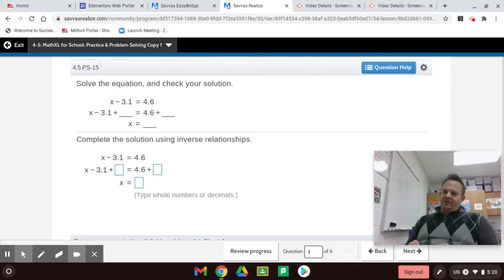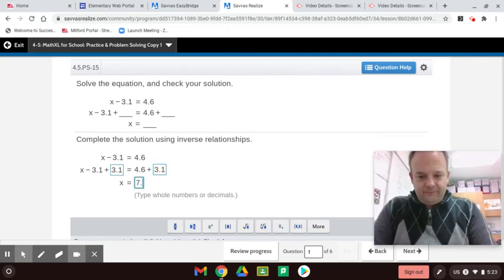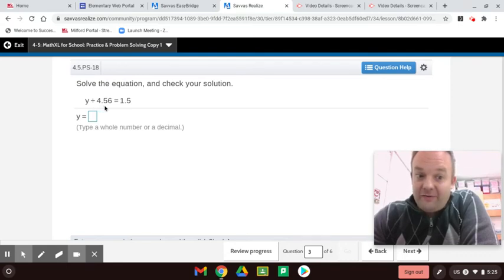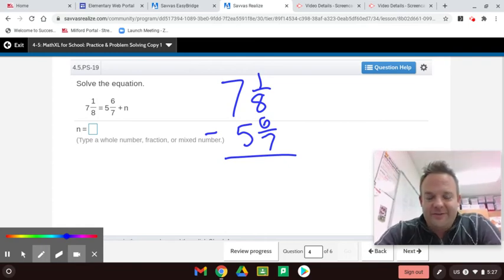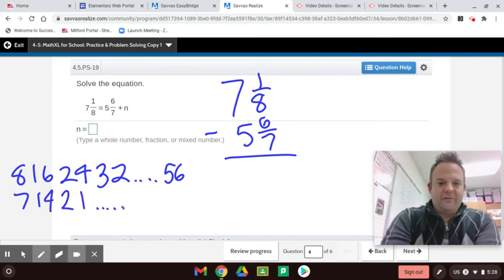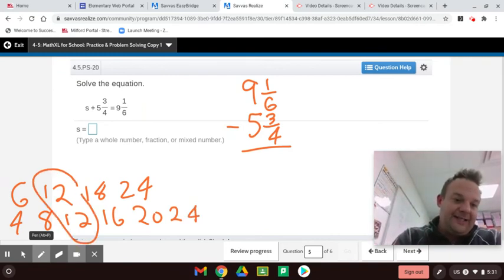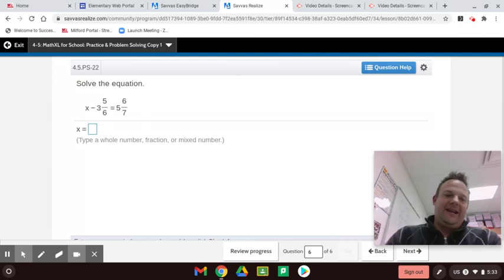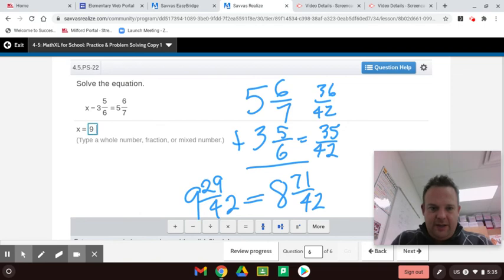EnVision 2.0 6th Grade Math 4-5 Practice & Problem Solving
EnVision 2.0 6th Grade Math 4-5 Practice & Problem Solving with Jason Jacobs Math